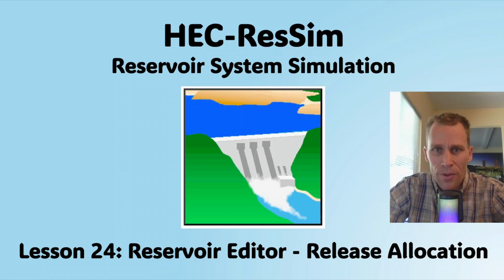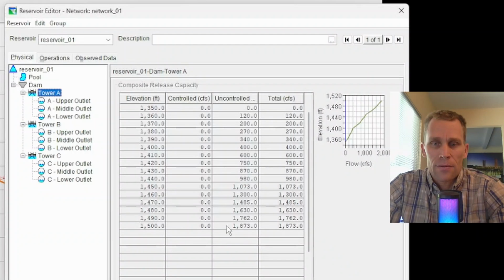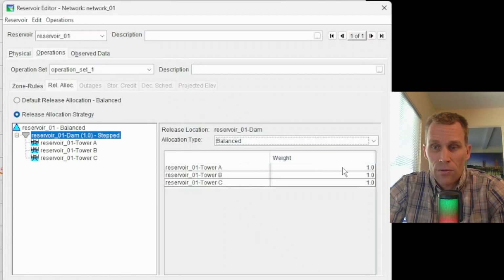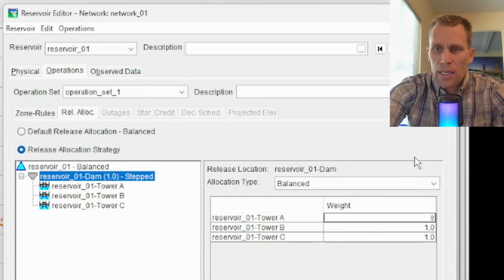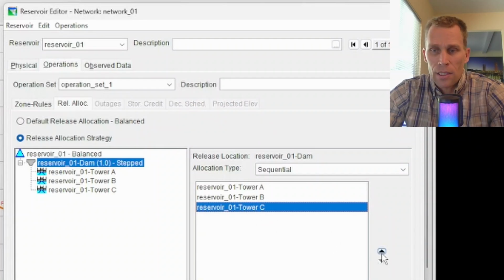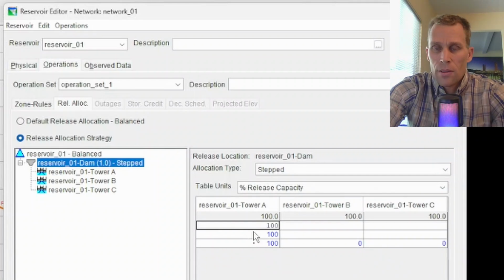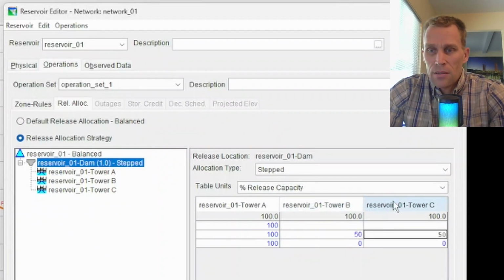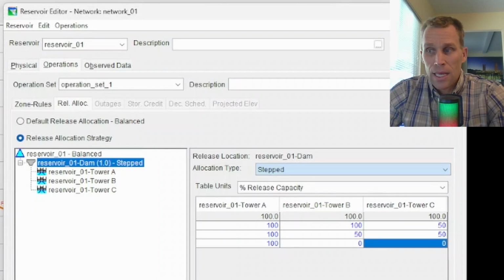HEC ResSim Lesson 24 - Reservoir Editor - Release Allocation